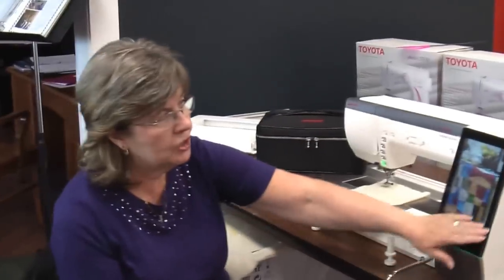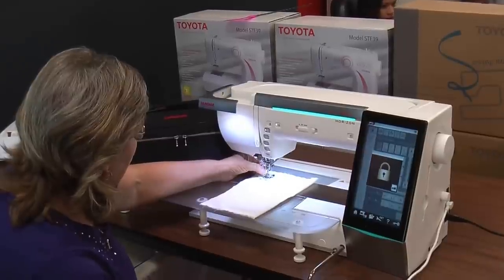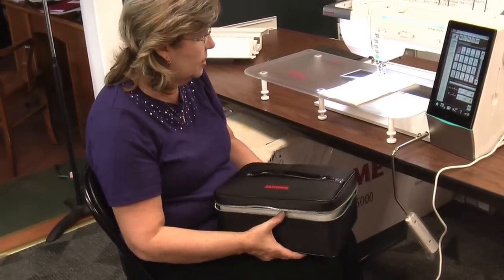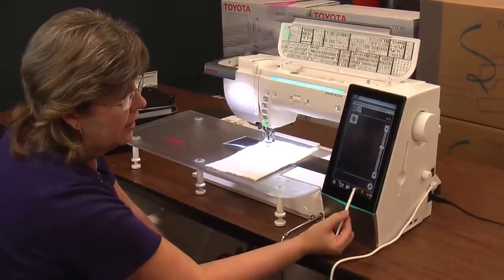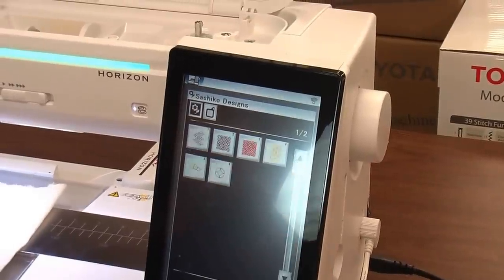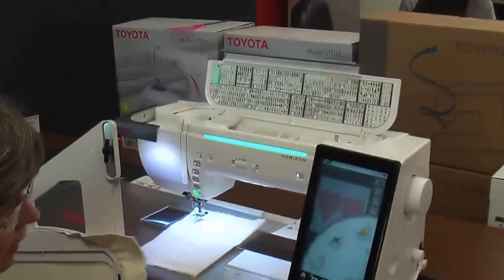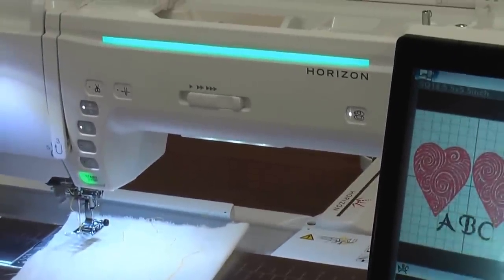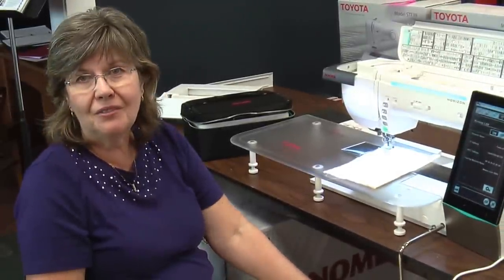Janome Memory Craft 15000 Embroidery Sewing Machine Has Arrived!!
I love my new Janome Memory Craft 15000! It has a much bigger screen than the previous Janome models and even the screen savers are all sewing related pictures. The screen on the Janome 15000 is a touch screen and as soon as you touch the screen the sewing machine lights up everywhere. It even includes a bonus flip-out light, which is directly over your sewing area, but the light can also be adjusted to wherever you need it. It has a wonderful automatic needle threader as well. However, before you can use the needle threader you need to lock out the machine, then it's just push the button! I Iove that the Janome 15000 comes with a nice large table that fits around the machine plus the top lid flips open to display all the available built in stitches. There's also a great sewing accessory box with 3 layers of organized storage that includes your walking foot, quarter inch foot, quilting foot and many other standard sewing accessories.
Converting the Janome 15000 into an embroidery machine is really quite simple. It has a very long embroidery arm to accommodate very large embroidery designs.
The 15000 also comes with a cool stylus pen to use with your touch screen, which helps eliminate fingerprints. There are very large embroidery designs built within, which comes with assorted embroidery hoops. You can also edit the built in embroidery designs! You can move it around, copy it, size it, duplicate it, flip it and more. The available alphabet comes in many different fonts, which can also be arced and customized. Your customized embroidery designs can be stored on a memory stick or within the machine on a memory file folder. The new thing about the Janome 15000 is that it is also Wifi friendly!!
You can get more info on the Janome Memory Craft 15000